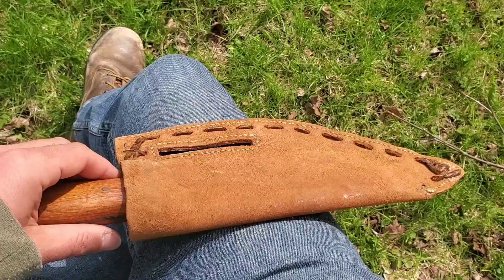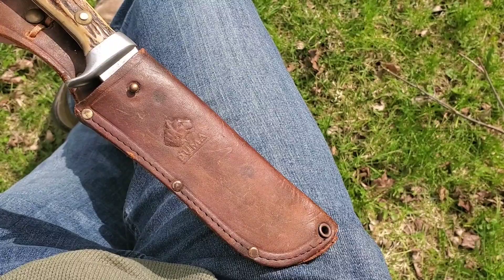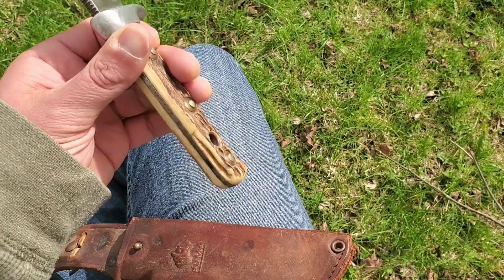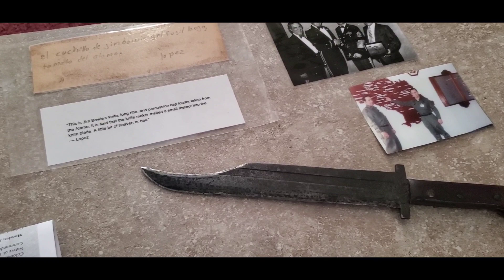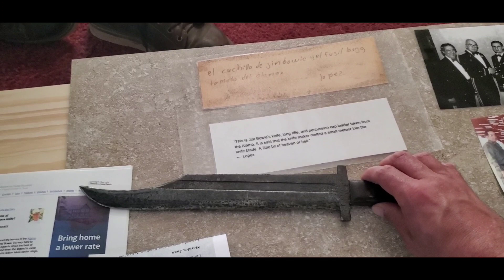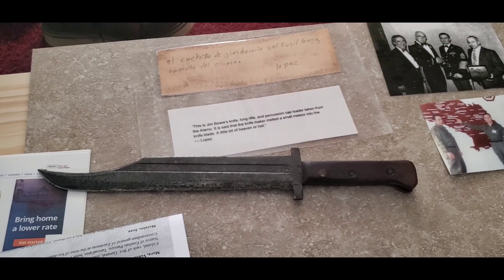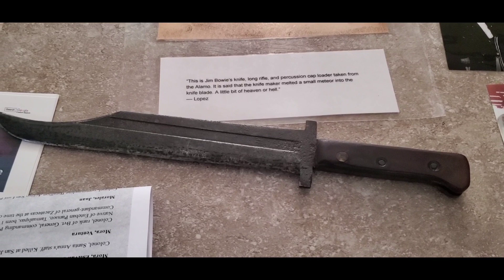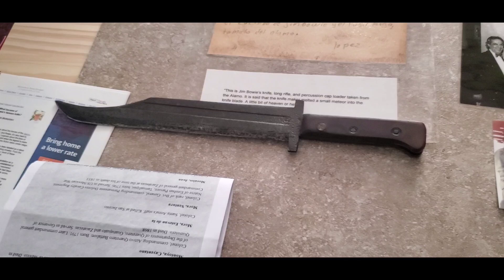What Happened To Jim Bowies Knife? Is This It? Real or Fake?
Someone has a story to tell... I am not making any claims/verifications to the knife shown in the video I simply am putting out this video and letting my friend tell his story on how he acquired the knife. Any additional help would be much appreciated to anybody in the field.

I have my reservations about the knife but figured I would make this public if anybody out there could help me out I'm absolutely open to assistance.

Hope you enjoy the video! - Phil

Book Peddler Phil, Seller Site: "Book Peddler Phil" or "Saucy3131"

The Book Peddler is located at 5266 State HWY 41 Smithville Flats, NY 13841. Hours are: Fridays & Saturdays: 12-6 PM & Sundays 11-3 PM OR BY APPOINTMENT!